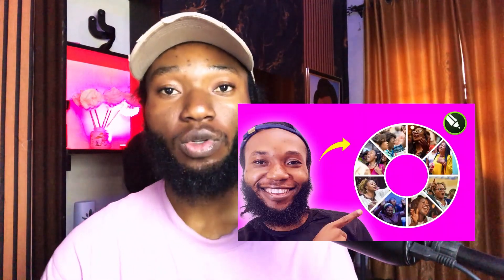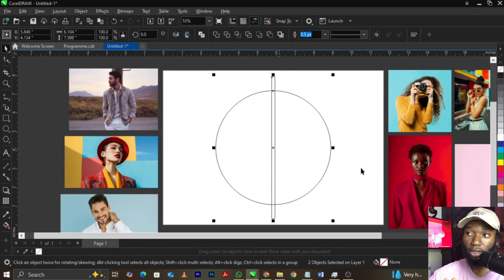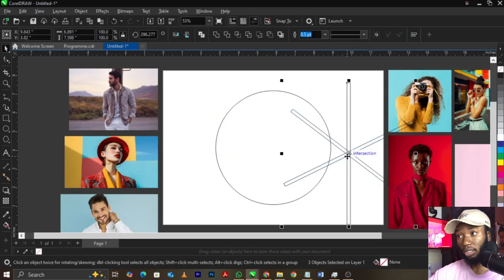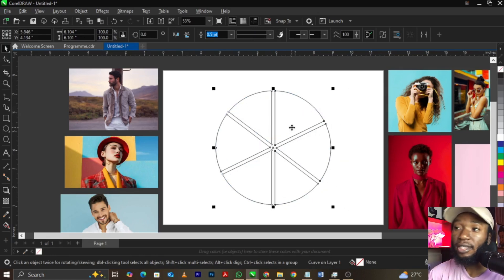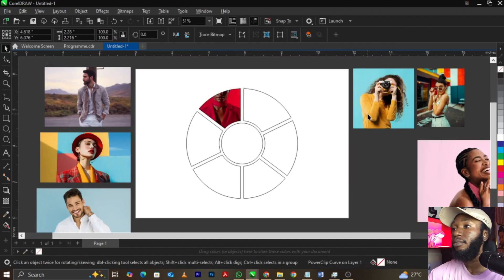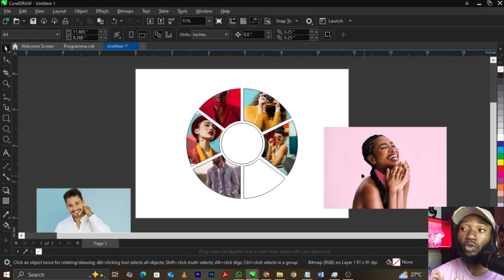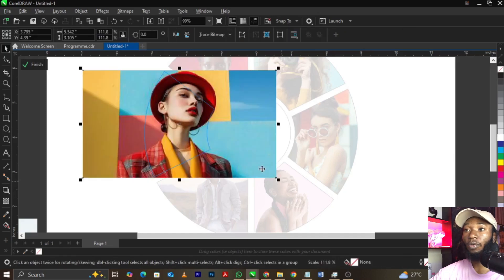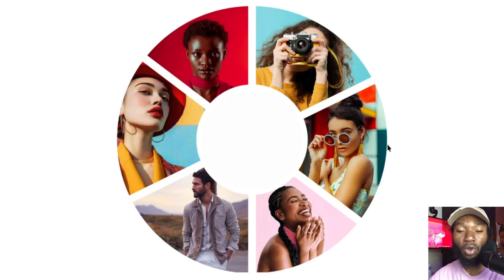How to Create Round Photo Collage in CorelDraw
Best method to create a curved shape in coreldraw